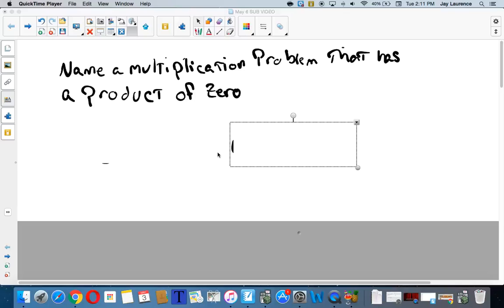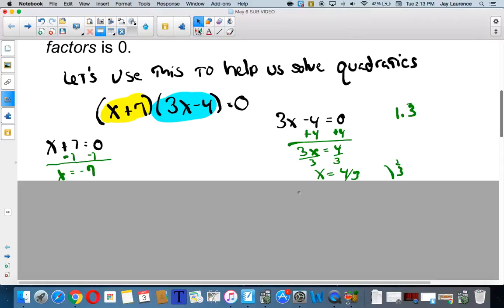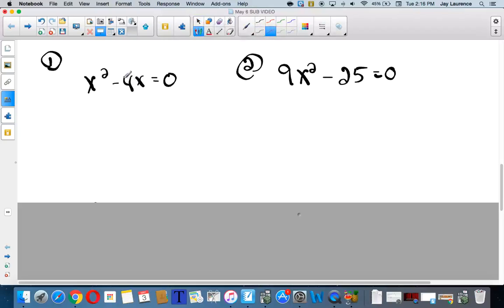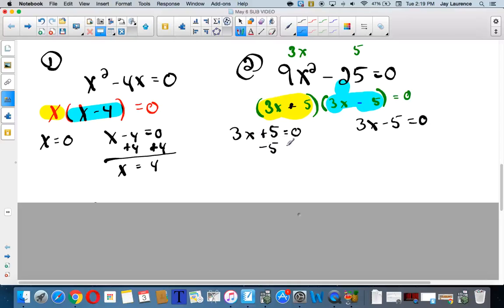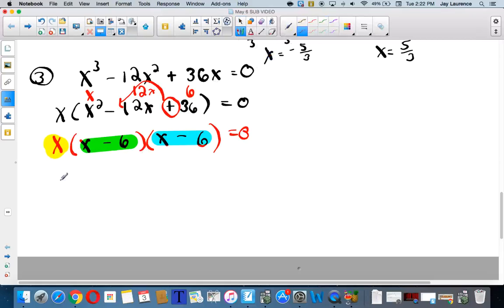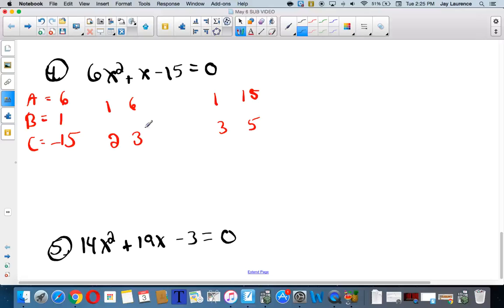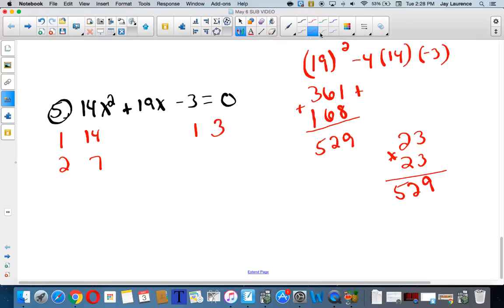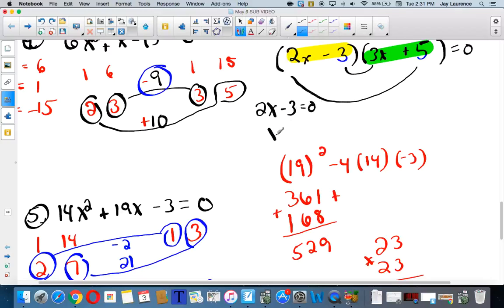MAY 6 Sub Video 2nd and 8th Periods